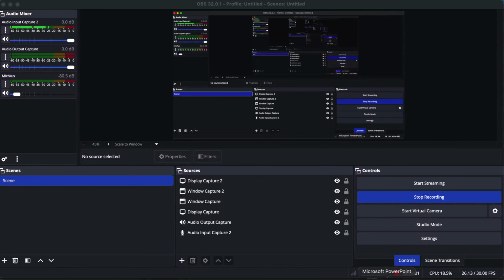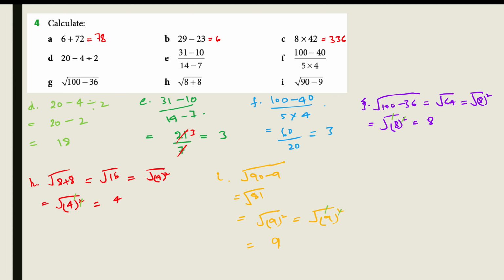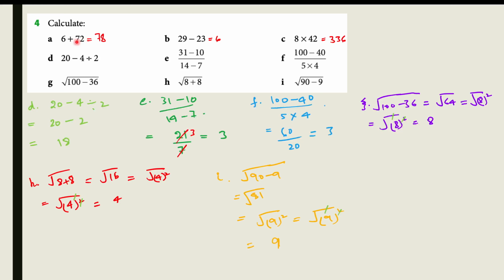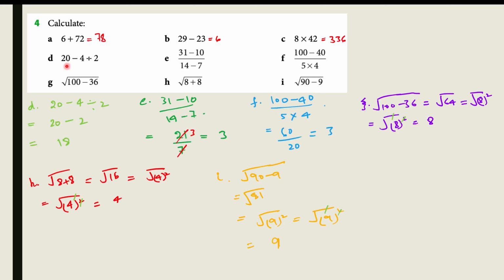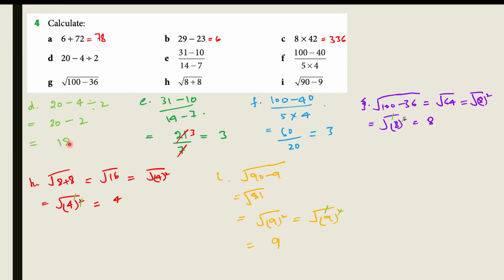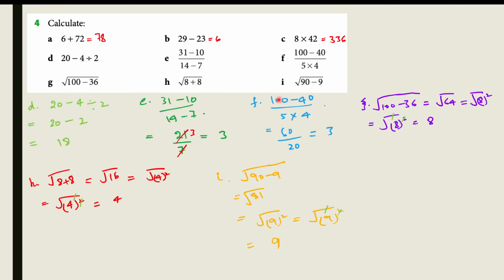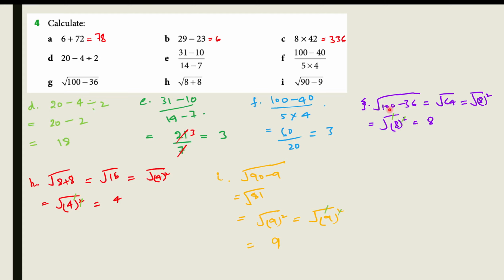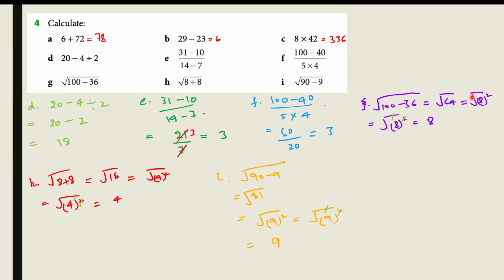Calculating Different Expressions-Order of Operations-IGCSE Math EXE1 14Q4